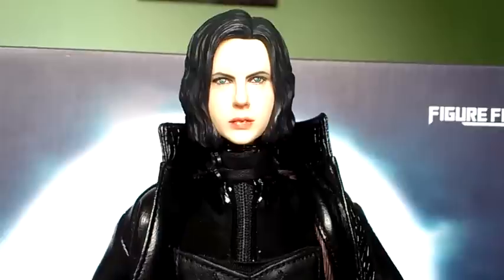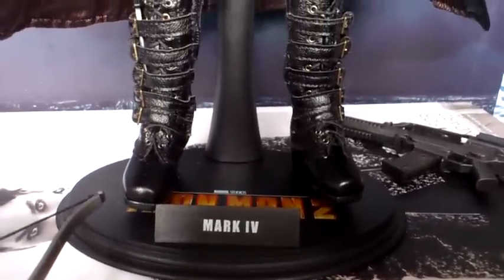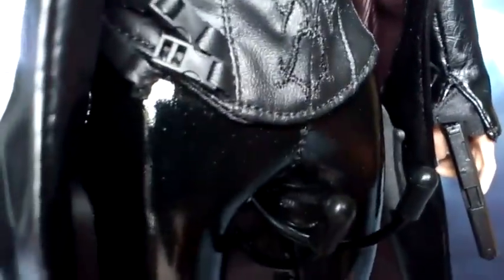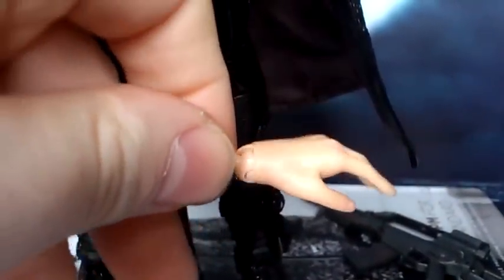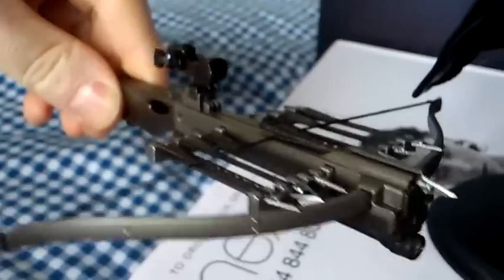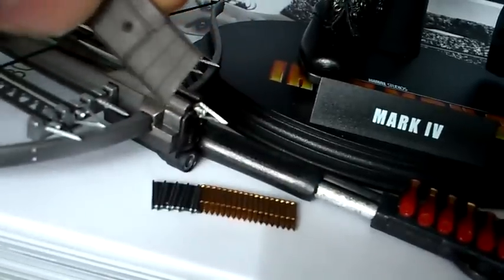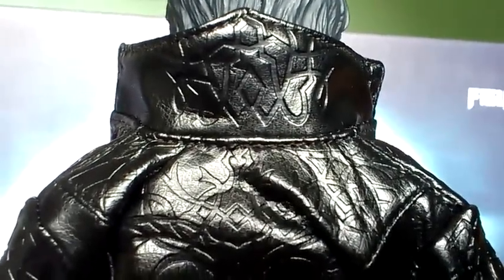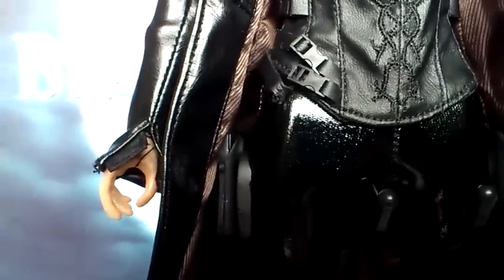Black Warrior figure(Selene) from FIGUREFUN.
Here we have the best Selene figure around at the moment from Figurefun based on the Underworld movie franchise.
I did have 50 subscribers but for some reason someone unsubscribed.I would love to know why so I can change things in my videos to suit all.